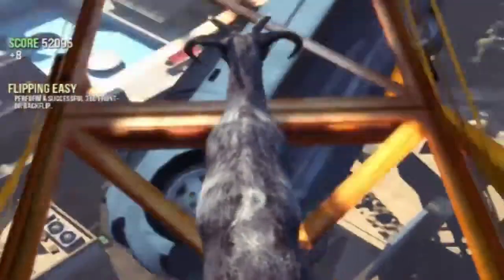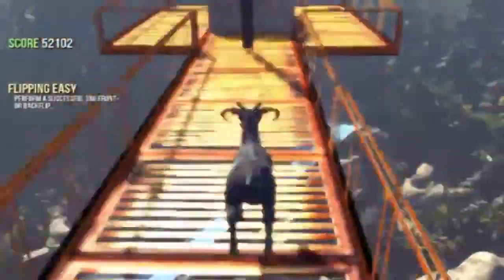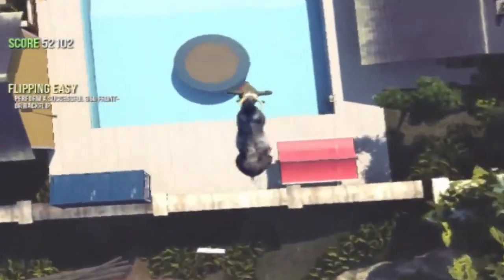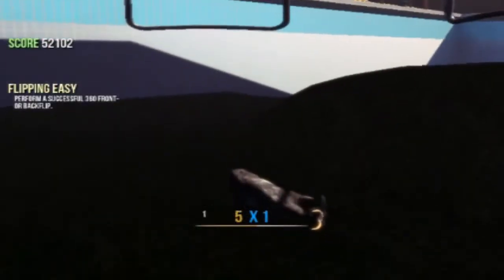Goat Simulator Glitches & Huge Trampoline Bounce!